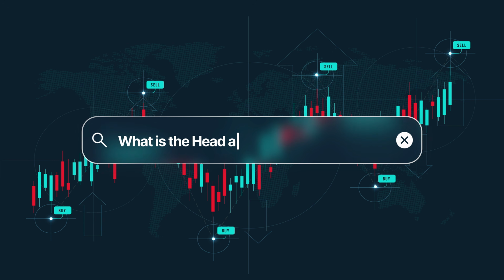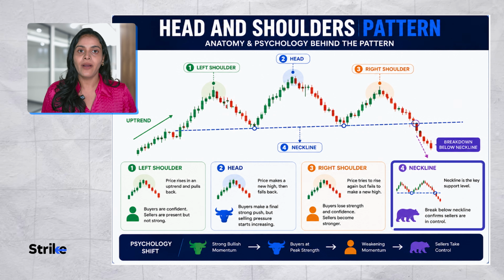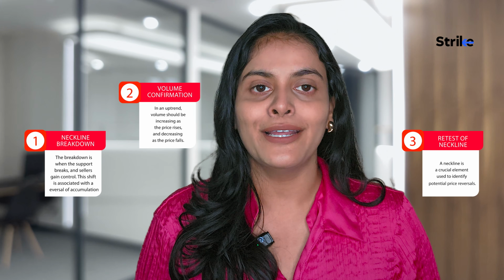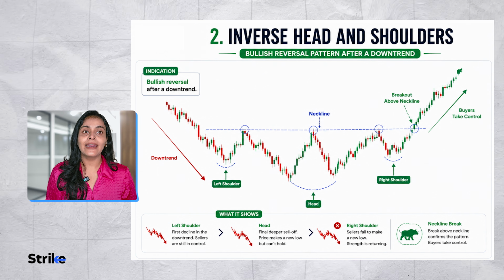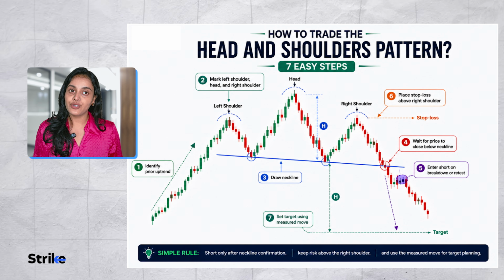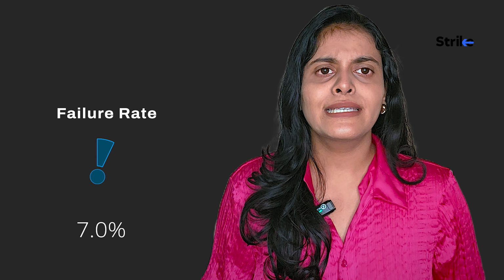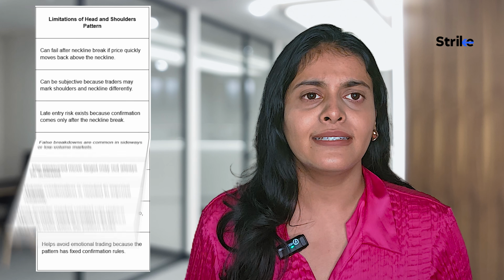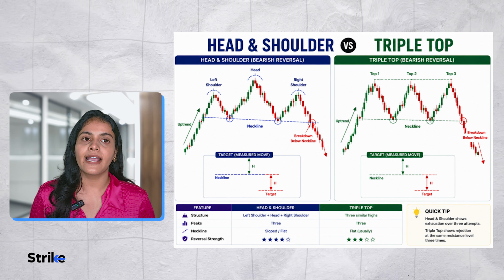Head and Shoulders: The Chart Pattern Every Trader Must Know | Strike Money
Imagine spotting a major market reversal before the trend actually changes.

In this video, we are breaking down one of the most famous and reliable chart patterns in technical analysis: The Head and Shoulders Pattern. Whether you are trading stocks, crypto, or forex, understanding the market psychology behind this pattern will completely change how you view price action.

We’ll cover everything from how the Left Shoulder, Head, and Right Shoulder form, to drawing the perfect neckline. You'll also learn the exact step-by-step strategy professional traders use to enter trades, where to set your stop-loss, and how to calculate your target using the measured move method. Plus, we dive into the data behind its historical 93% success rate!

👇 Timestamps:
0:00 - Introduction
0:47 - What is the Head and Shoulders Pattern?
2:10 - Is Head and Shoulder Bullish or a Bearish Pattern?
2:31 - How to Identify Head and Shoulder Accurately?
2:57 - How to Confirm head and shoulder pattern?
3:33 - What happens when price breaks the Neckline?
4:12 - Different Types of head and shoulders patterns?
4:52 - How to Trade Head and Shoulders?
5:52 - How Reliable is Head and Shoulders Pattern?
6:45 - Common Mistakes Traders make
7:40 - Benefits and Limitations of Head and Shoulders Pattern
8:01 - What happens when Head and shoulders pattern fails
8:17 - Which Indicators work best with head and shoulders pattern
8:33 - Head and Shoulders vs The Double Top Pattern
8:52 - Head and Shoulders vs The Triple Top Pattern
9:20 - Wrap-up

Description

Item Title:                     Epic Intro
Item ID:                        a795ab1c-a582-403d-a398-ff28e45a12f7
Author Username:                cleanmindsounds